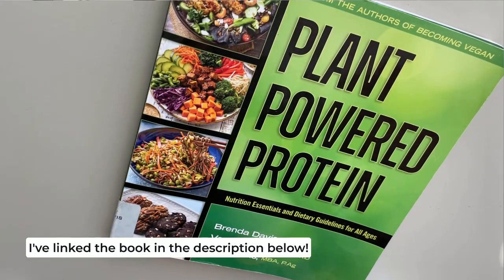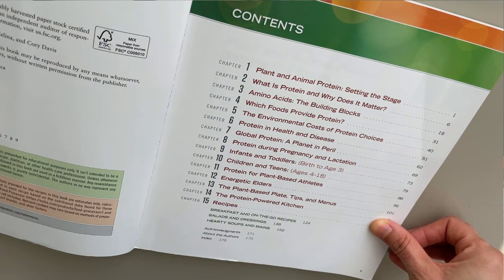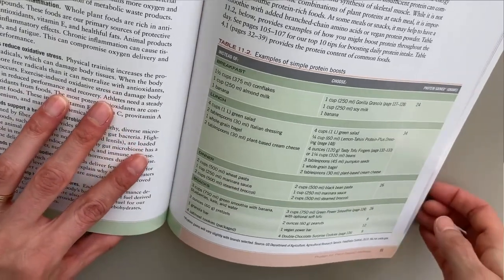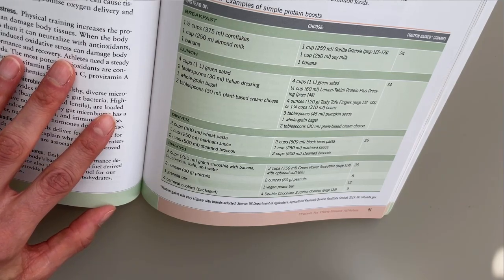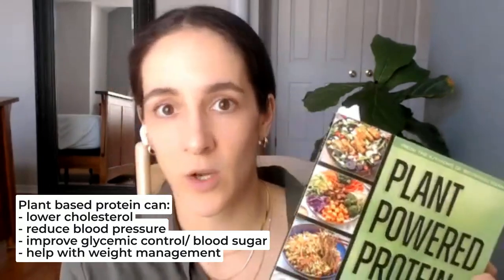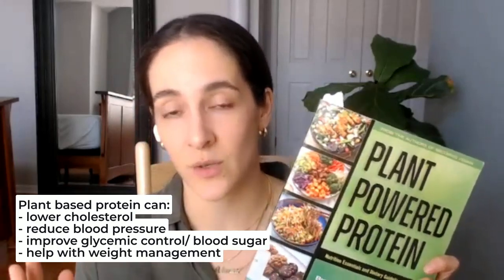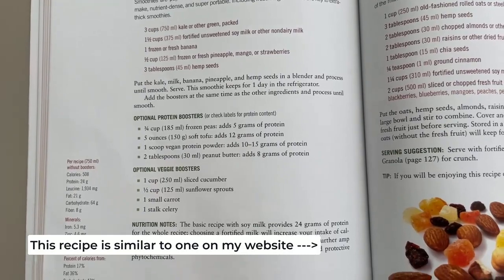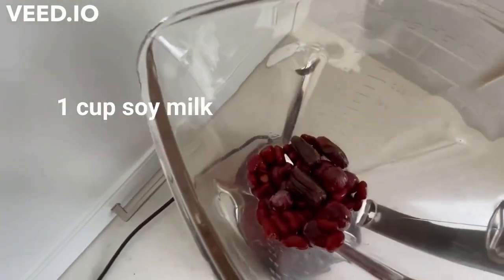The Heart Dietitian's #1 Book To Lower Cholesterol with Plant Based Protein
And if you want more recipes to lower your cholesterol, check out these cholesterol lowering soups

As A Heart Dietitian, I work 1 on 1 with clients wanting to prevent a heart attack. My clients are always asking for recommendations on books to lower cholesterol and blood pressure.

Since one of the biggest mistakes when eating a heart healthy  diet is not eating enough plant based protein, I often recommend this book to lower cholesterol!

This book about plant based protein has information about why plant protein is important to lower cholesterol, what plant protein is, meal plans as well as recipes to lower cholesterol!

​That's why me, The Heart Dietitian, is always recommending this book to learn more about this important nutrient to lower cholesterol.

Introducing my latest video: "The Heart Dietitian's #1 Book To Lower Cholesterol🎉" This is your go-to guide to learn more about how to eat plant based protein to lower your cholesterol for good.

​Your feedback means the world to me. Drop a comment, hit that like button if you love the ideas, and if you believe in spreading the heart health love, please share this video with someone who's always on the go but keen on staying heart-healthy.

WANT TO WORK WITH THE HEART DIETITIAN?

My 6 week intensive group coaching program reveals how to prevent a heart attack without restricting food so you can have more energy, feel healthier and live a longer life

FREE 7 DAY MEAL PLAN
And if you are looking for recipes on how to lower cholesterol naturally with food, subscribe to The Heart Dietitian newsletter for a FREE 7-day heart-healthy meal plan to get you started on lowering your blood pressure or cholesterol today

1) The information in this video is for education and entertainment purposes only, so you should always speak to a healthcare provider about your unique health needs.
2) Please use this video (as with all of my videos) as educational, not as unique recommendations.

Check out my blog for healthy recipes to lower your cholesterol and blood pressure

If you liked this video about book recommendations to lower cholesterol  with The Heart Dietitian, please leave me a comment below with your thoughts and let me know what you want to hear about next!

Yours in heart health,
Veronica

0:00 Intro
0:30 Why Eat Plant Based Proteins
1:06 The Recommended Book
1:30 #1 Myth about Plant Based Protein
2:59 Sample Meal Plan
4:30 Recipe Section
5:20 Plant Based Protein Recipes From The Heart Dietitian